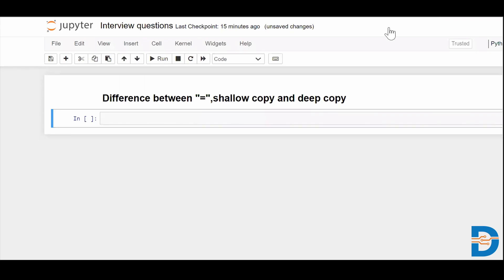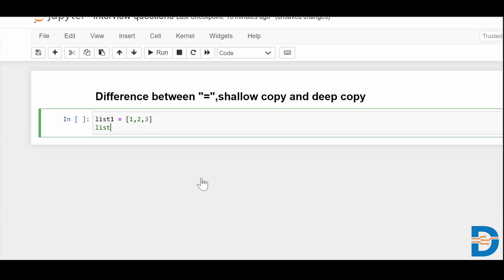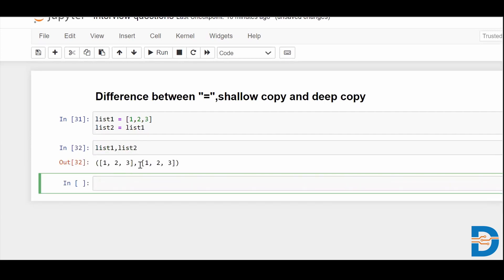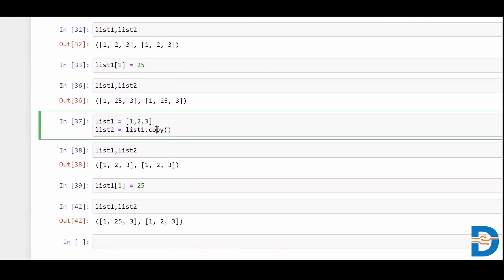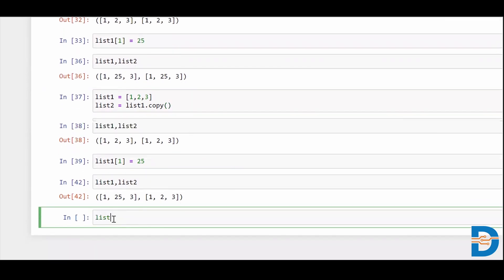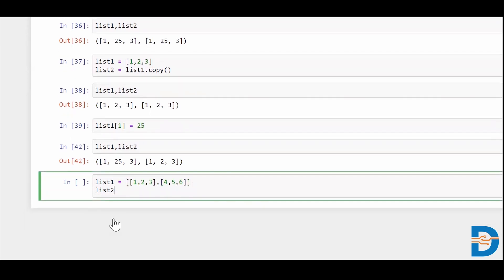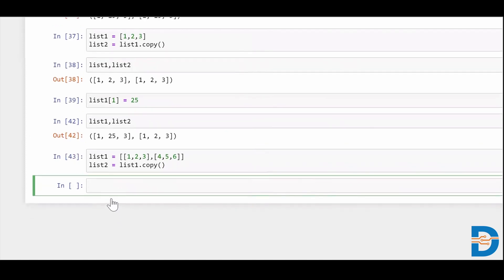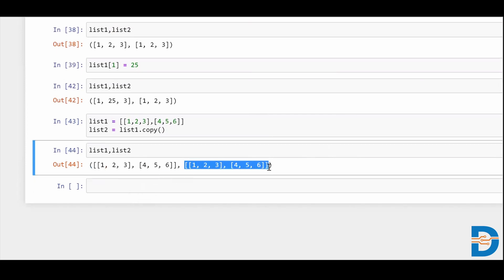Shallow Copy and Deep copy in Python | Python Tutorials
Watch Video to understand the difference between shallow copy and deep copy with an example.